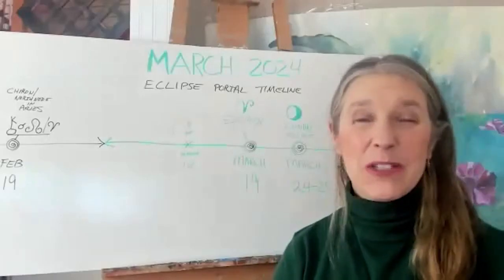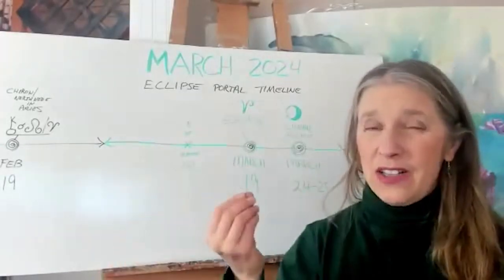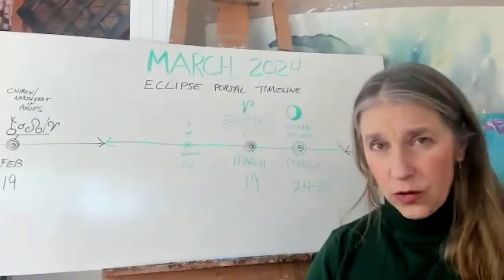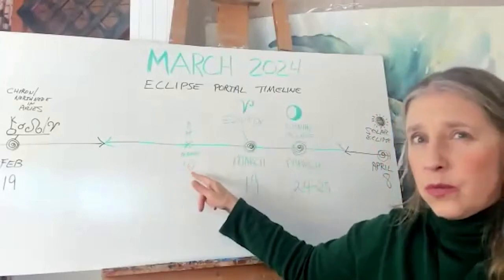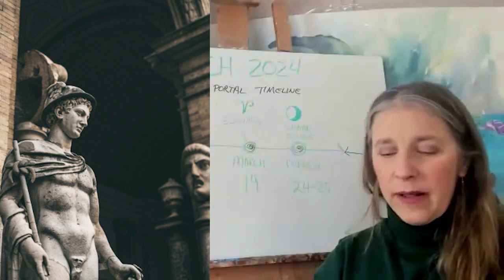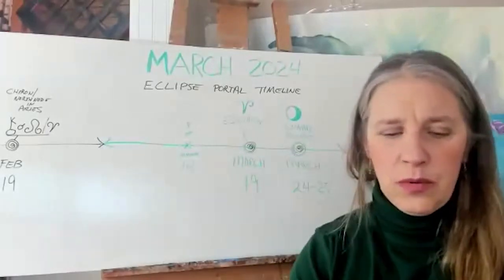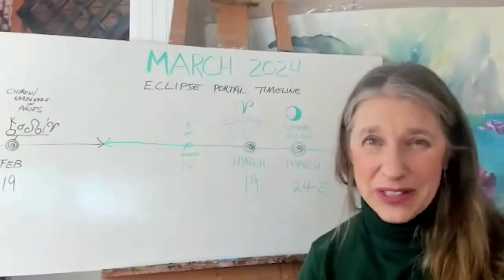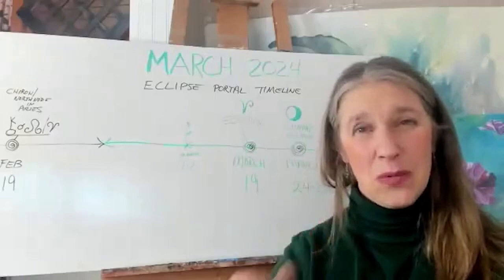March 2024 Energy Forecast: Big Energies Brewing! (Pre-eclipse energy update)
Ready for an energy update? On first glance, the energies of March 2024 may not feel like much. But so much is bubbling under the surface!

This March 2024 energy forecast video explores the big picture of what's happening energetically this month. Tune in to learn about how the major astrological events in March could affect you. I'll also share clairvoyant downloads around March 2024 energies.

March 2024 Energy Forecast video contents:

00:00 March 2024 energy update intro
00:52 General energies of March 2024
01:35 Influence of Chiron & North Node in Aries on March 2024 energies
03:57 "Triple Doorway" initiation portal
08:29 March 2024 lunar eclipse - clairvoyant report
10:41 March 2024 energy forecast: what to expect
13:39 Practical things we can do to stay aligned in March 2024
16:49 Akashic message for March 2024